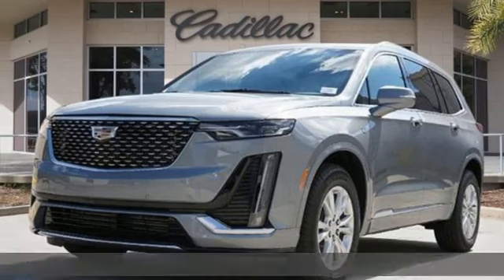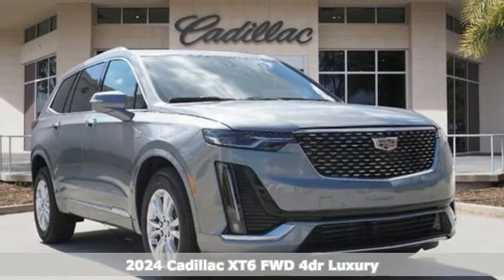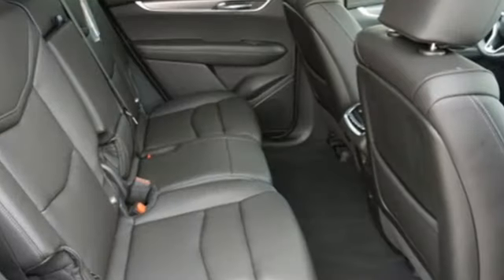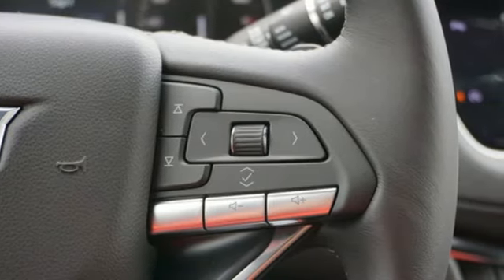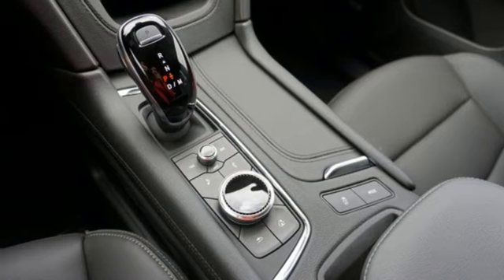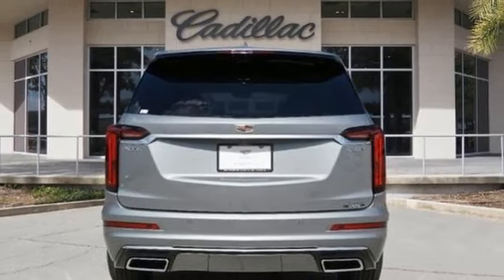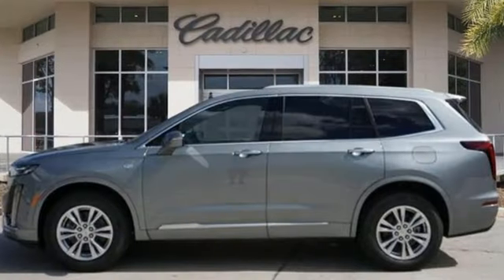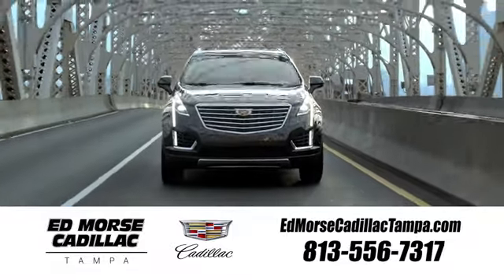New 2024 Cadillac XT6 Tampa FL St. Petersburg, FL CVSDDG - SOLD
Year: 2024
Make: Cadillac
Model: XT6
Trim: Luxury
Engine: 2.0Ll 4 Cylinder Turbocharged
Transmission: FWD 9-Speed Automatic
Interior: Jet Black
Stock #: CVSDDG
VIN: 1GYKPAR47RZ717238

Address:
101 East Fletcher Avenue